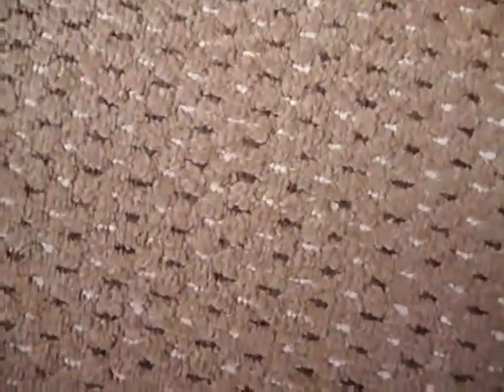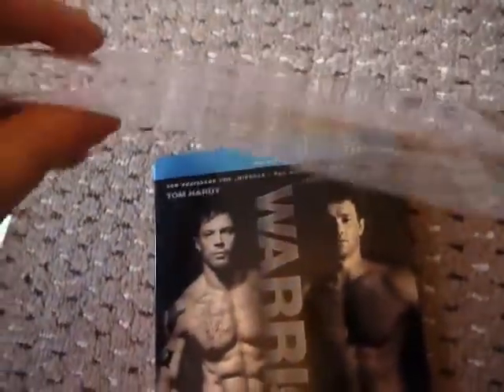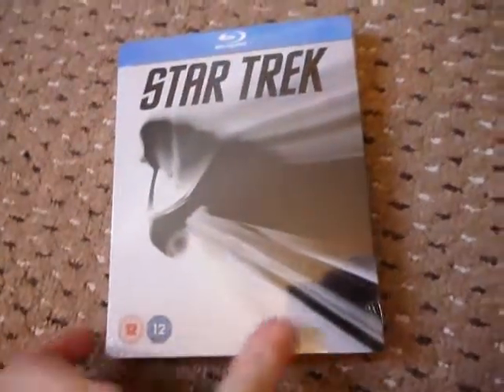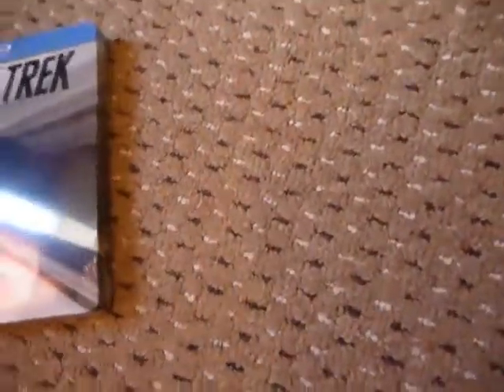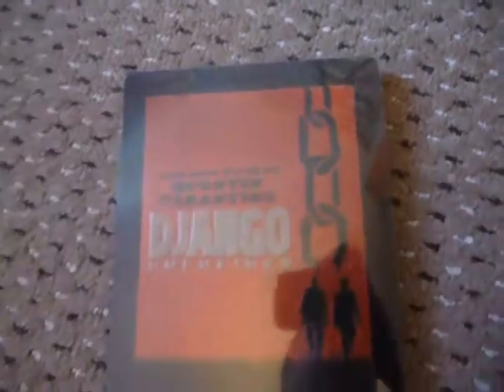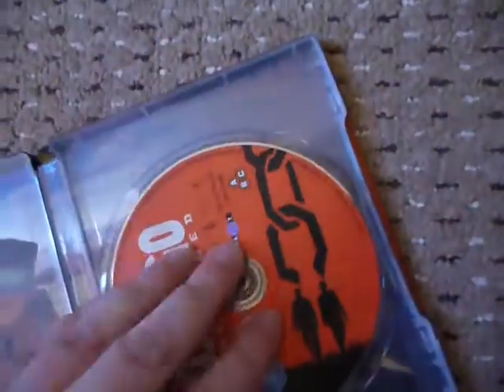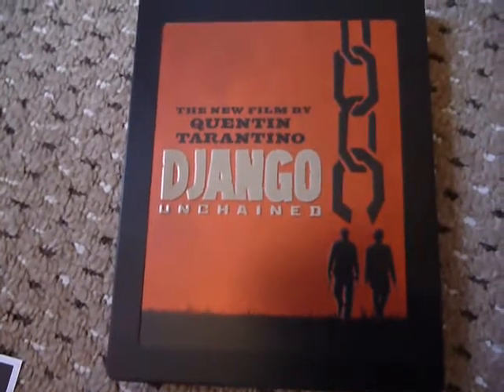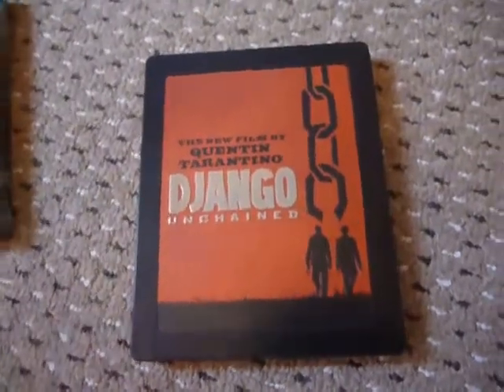Bluray Steelbook Update - Django Unchained, Star Trek, Faster & Warrior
Another week, 2 more imports and 2 more uk steels - back in 2 weeks with at least 12 steelbooks!!!